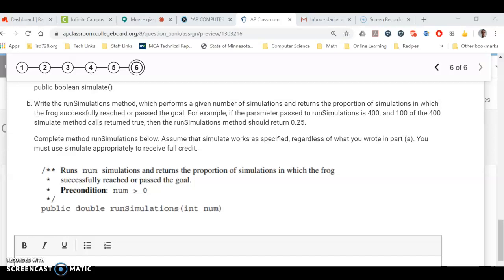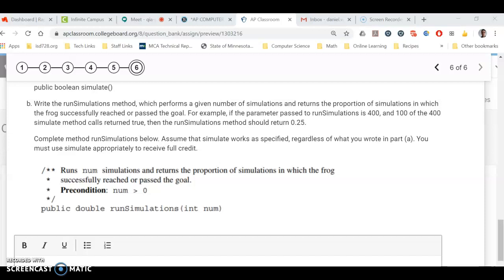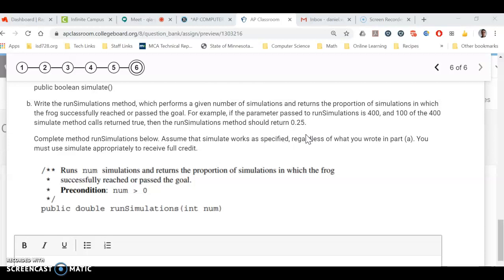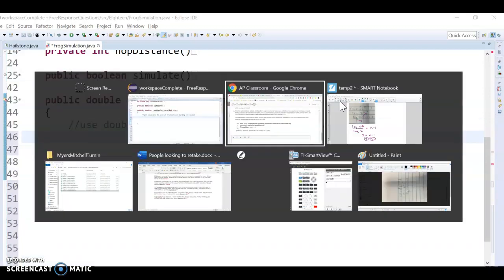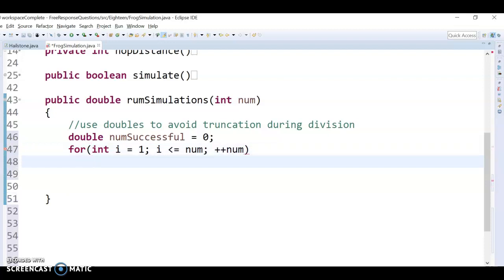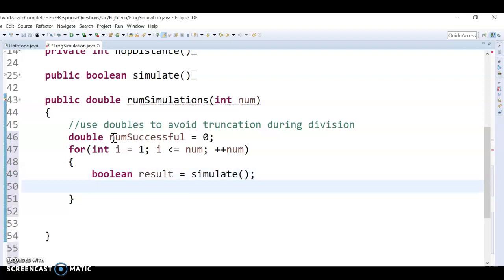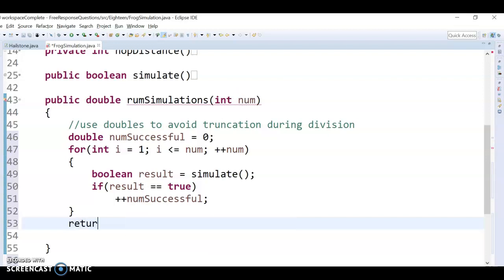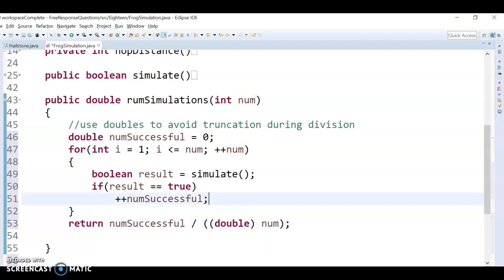Frog Simulation Free Response Question answer to part b